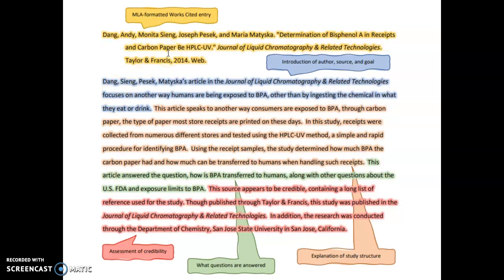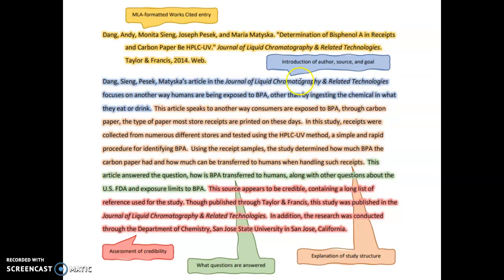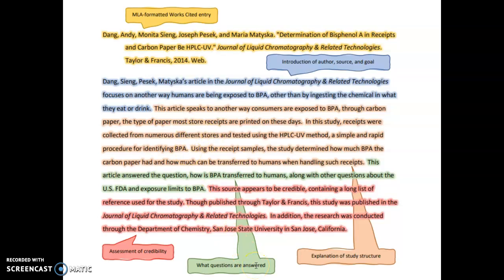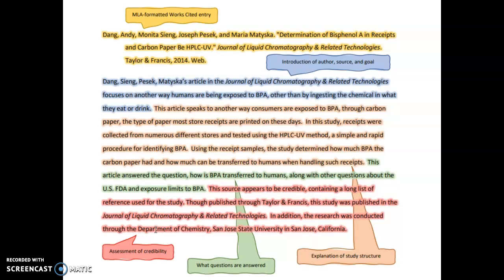How to Write an Annotation